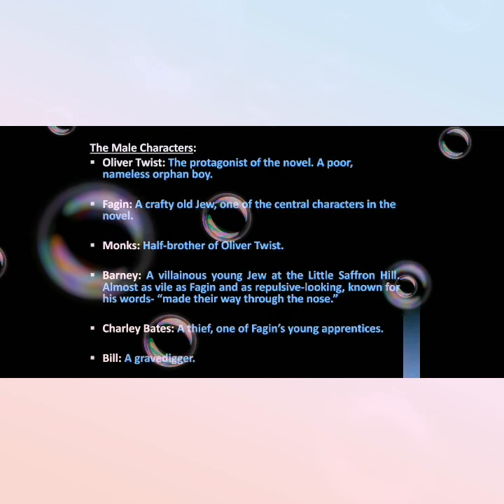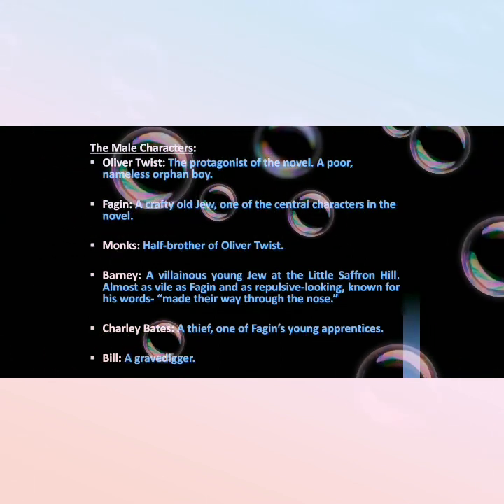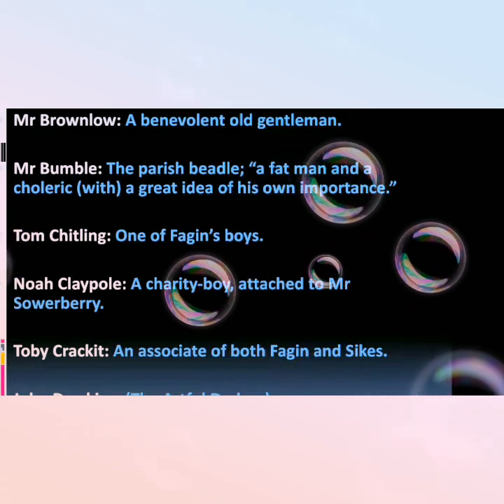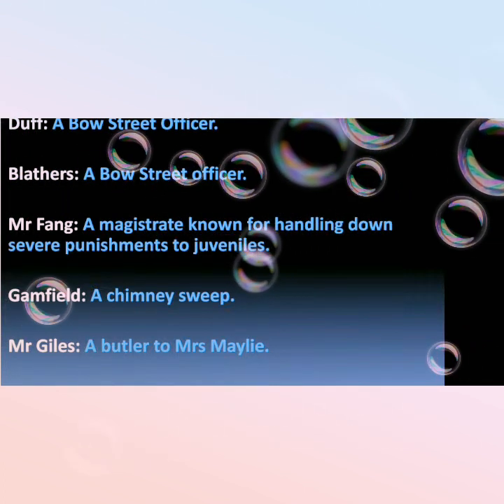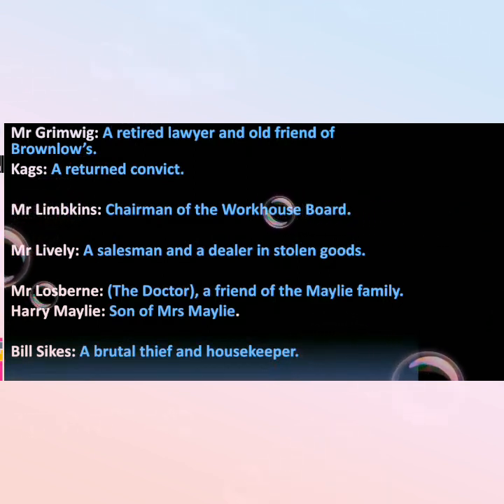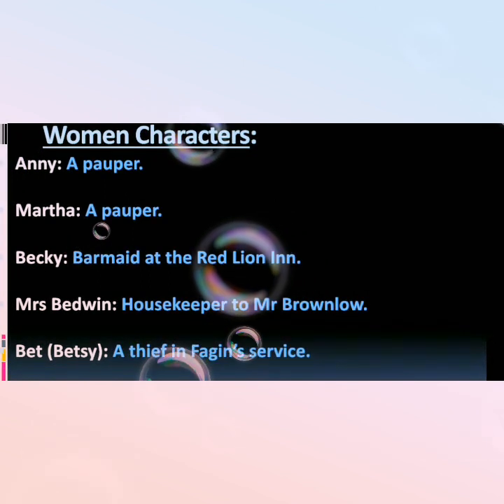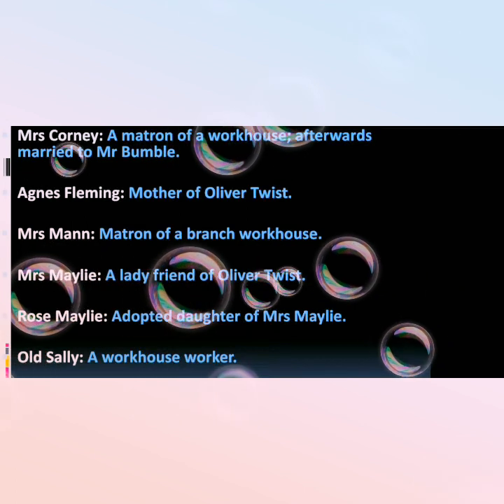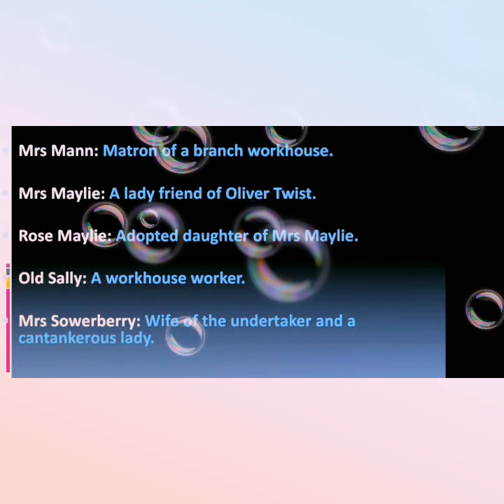Full Character List in "Oliver Twist" by Charles Dickens